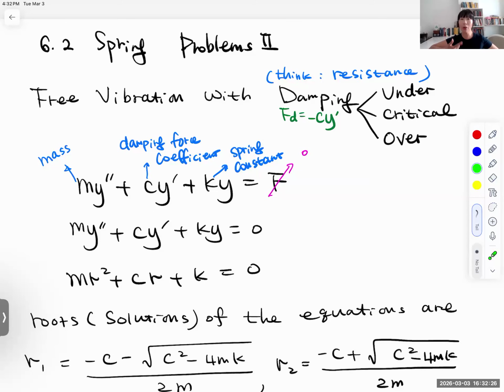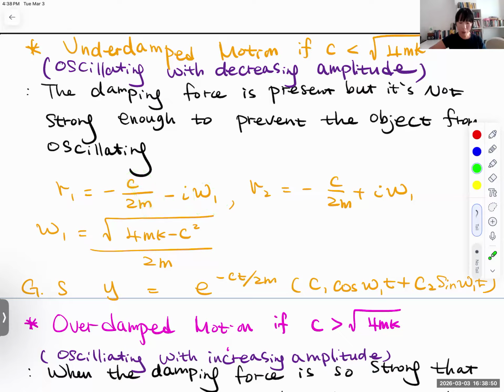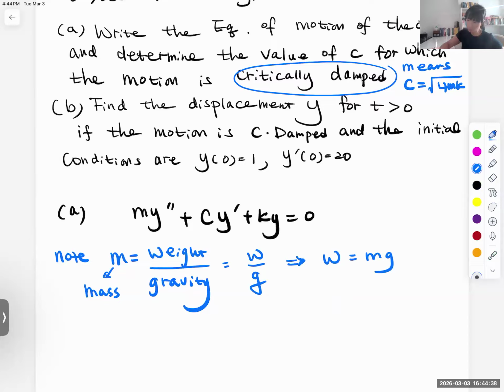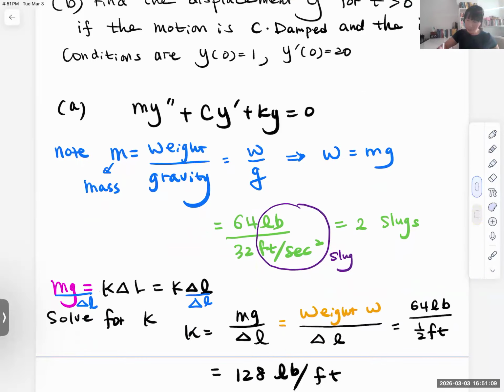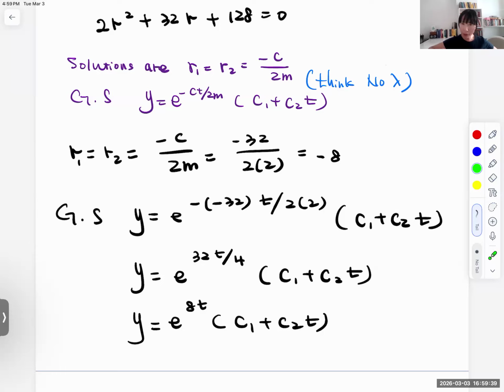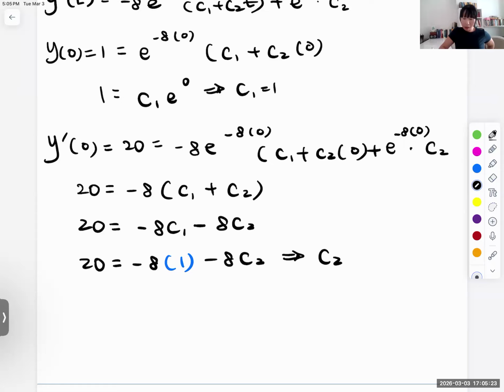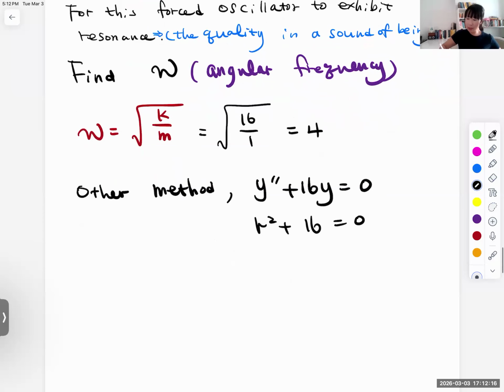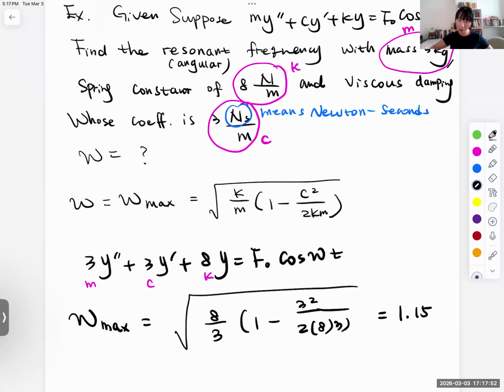Differential Equation Sec 6 2 Spring Problems II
Appy Damped forces with 3 cases: critically, overdamped and underdamped.